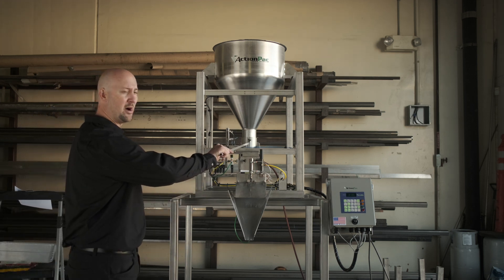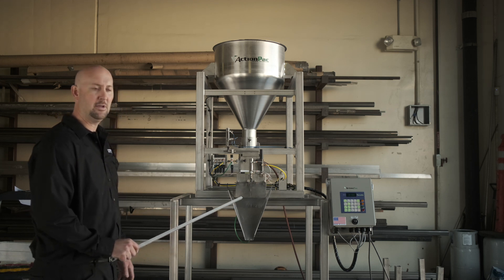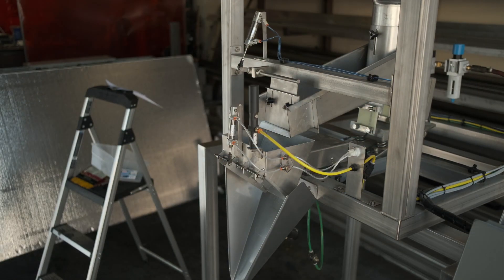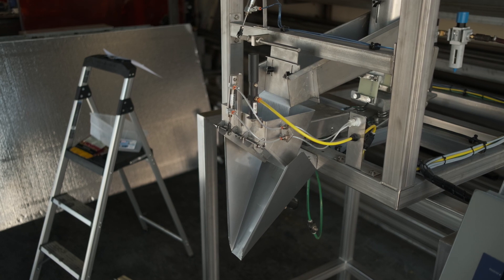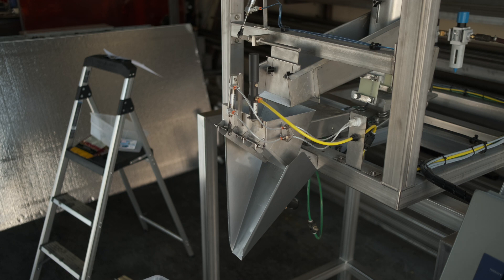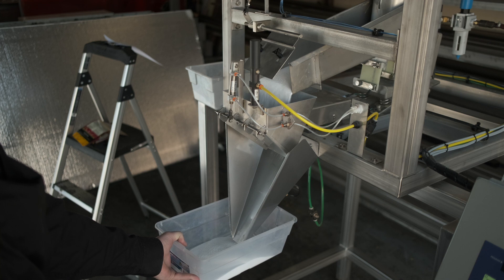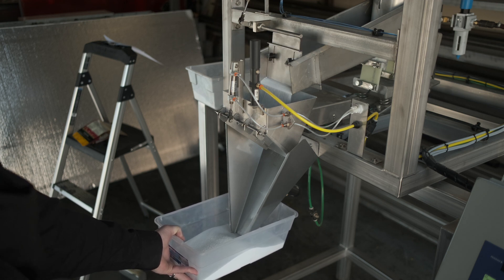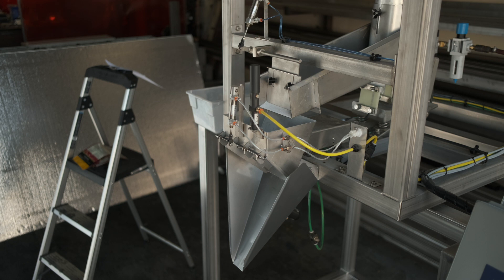Powder Filling Machine - The ME109CP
Designed for 1lb to 5 lb fills, the ME 109CP is your fast and accurate powder filling machine. It can be semi automatic or integrated into a fully automatic weighing, filling, and packaging system.